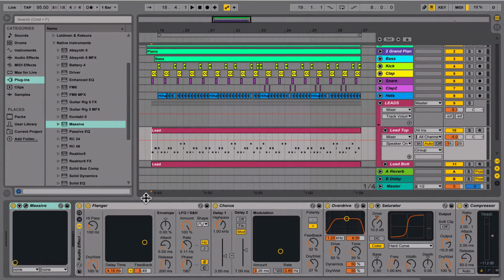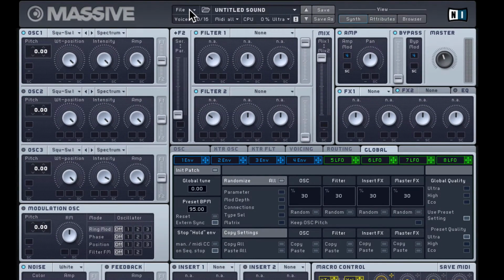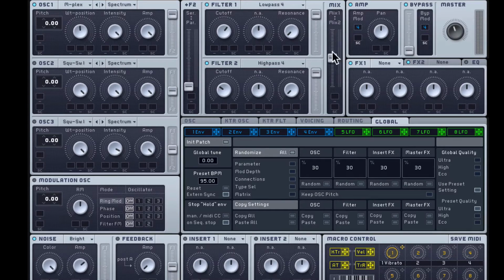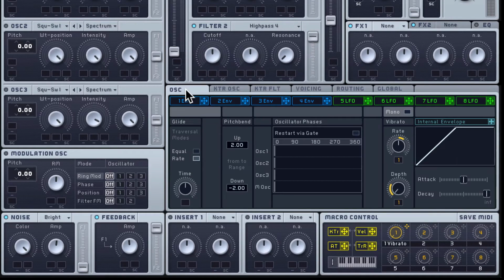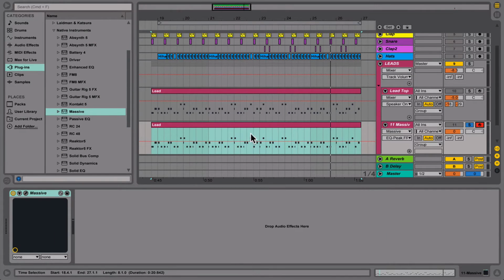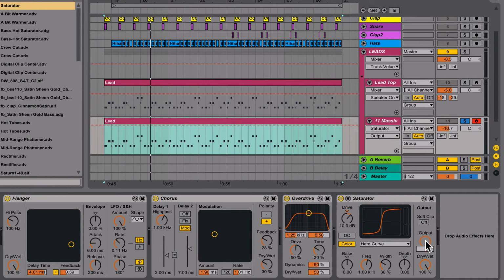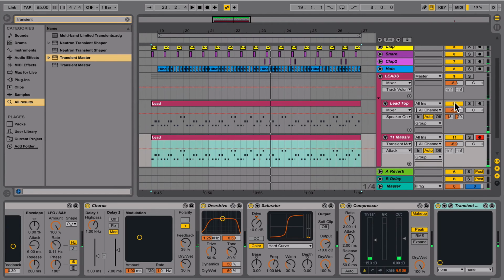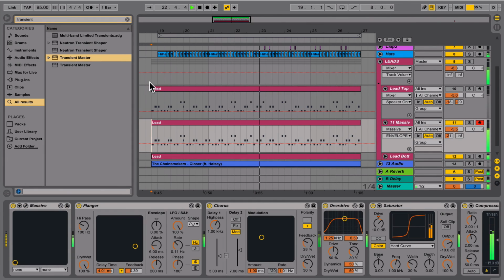Sound Design with Native Instruments Massive - 04 Chainsmokers - Closer Lead Synth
Here's a tutorial on creating something that sounds quite close to the 'Closer' lead synth sound.